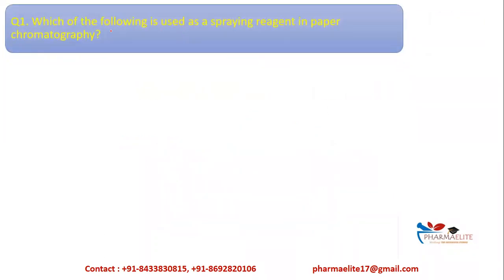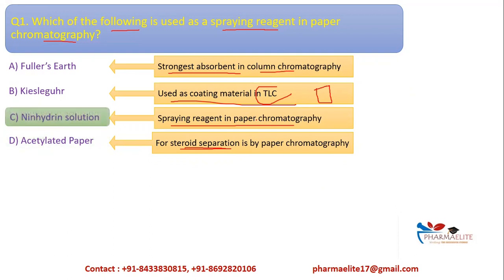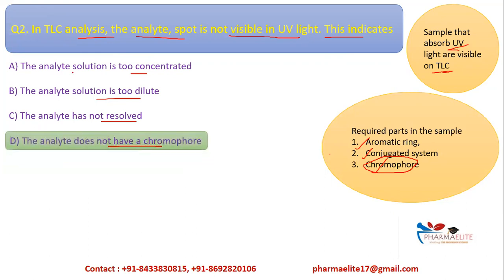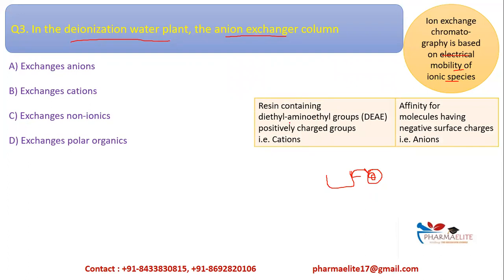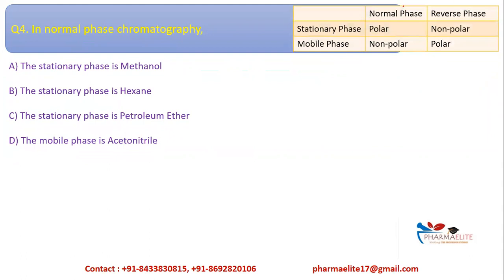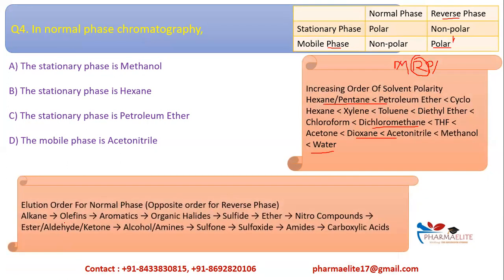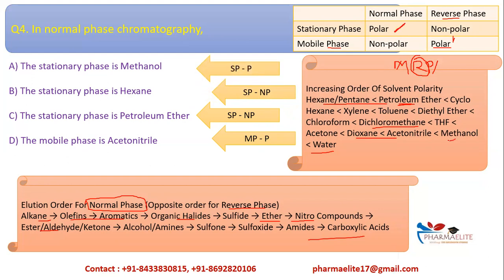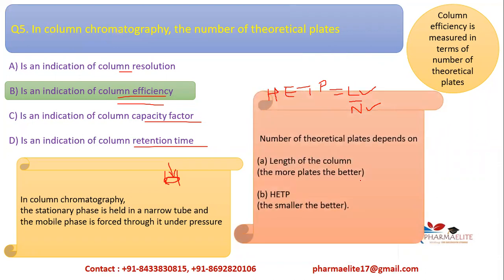GPAT/ NIPER : ELITE's MASTER PLAN - 13 : Chromatography || PHARMAELITE || +91-8433830815